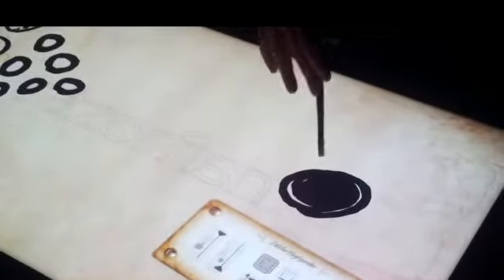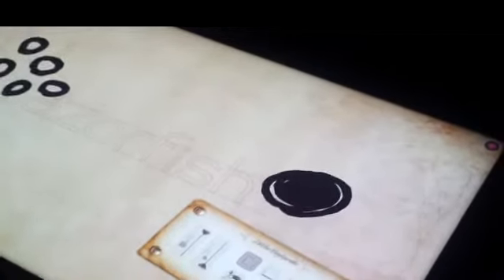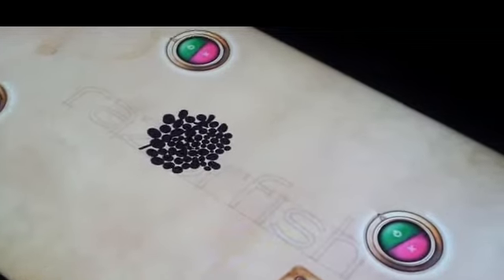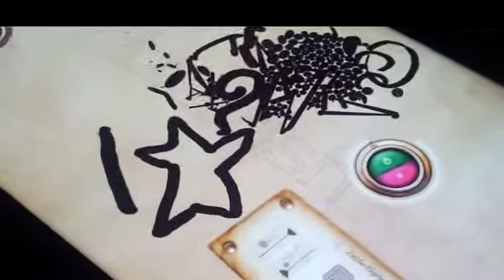MS Surface Ver.2 Demo 2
MS의 차세대 테이블PC인 서피스 버전 2 데모 시연 동영상